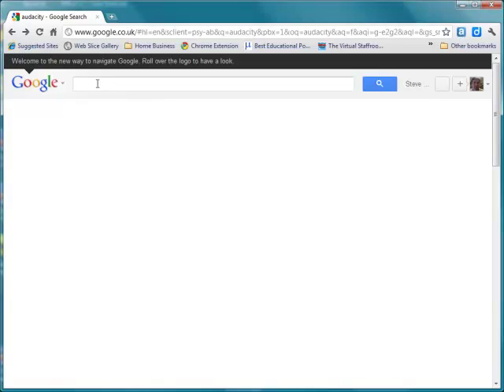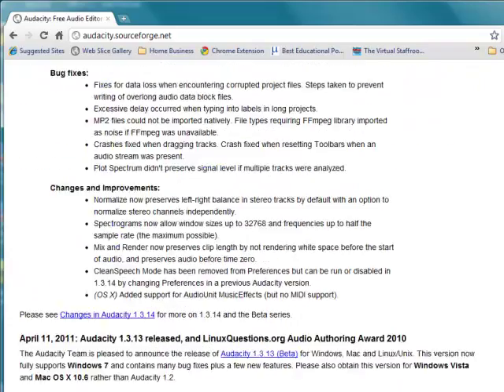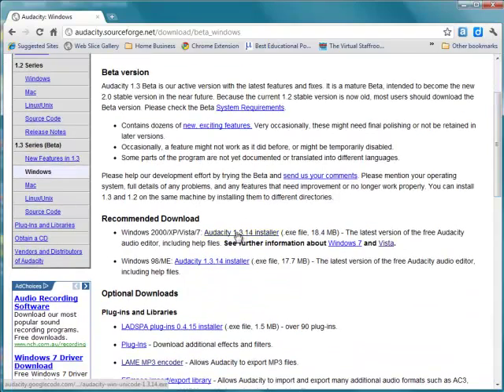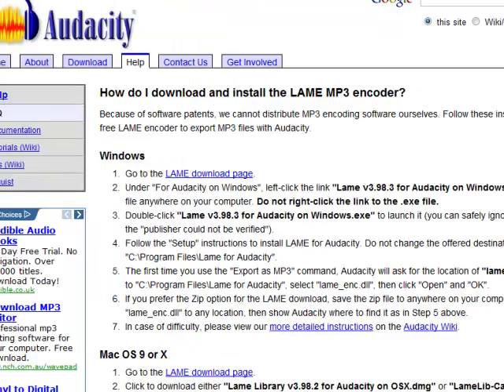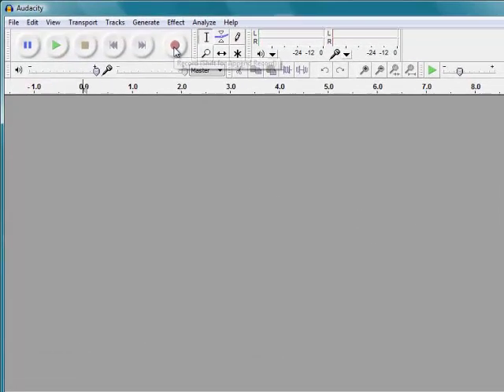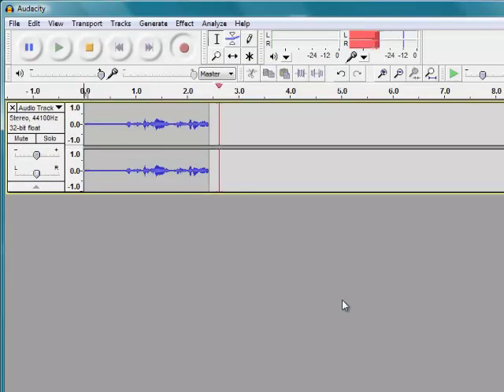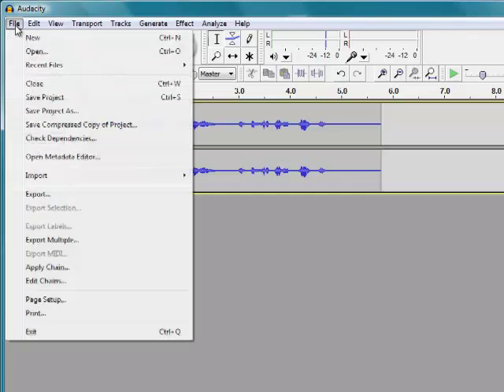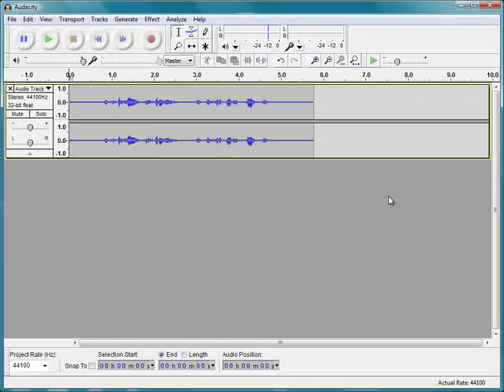Voiceover Sound into Powerpoint: Part 3 - Audacity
Working with the Audacity audio sound editor to save external sound files for use in PowerPoint presentations